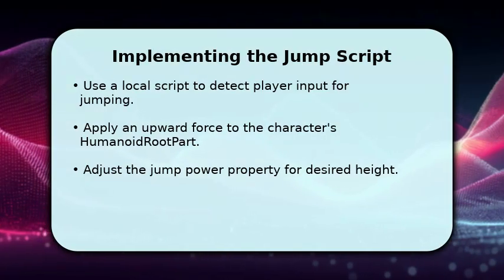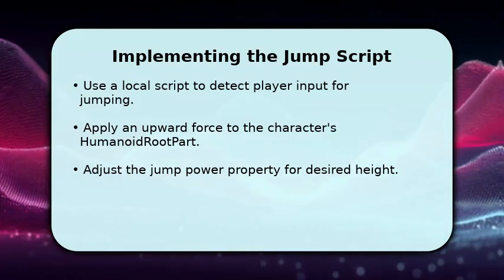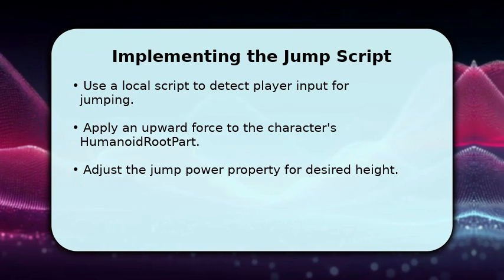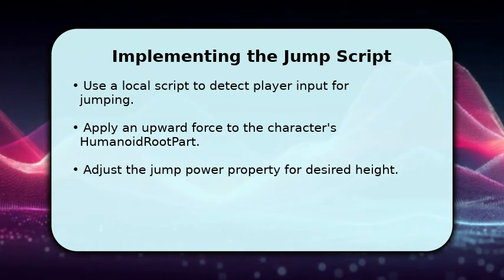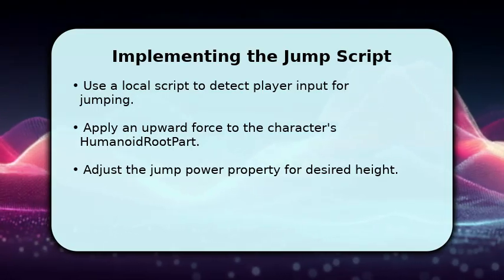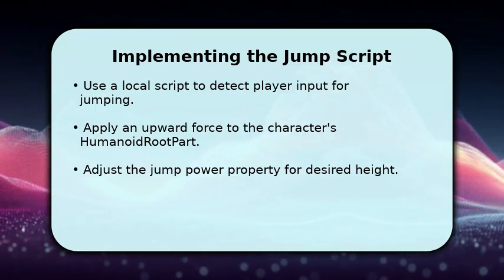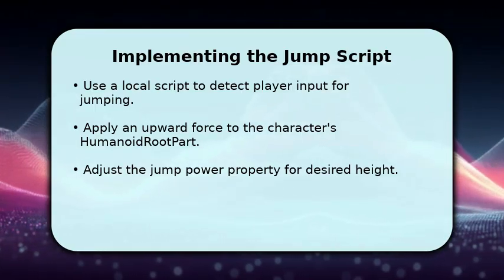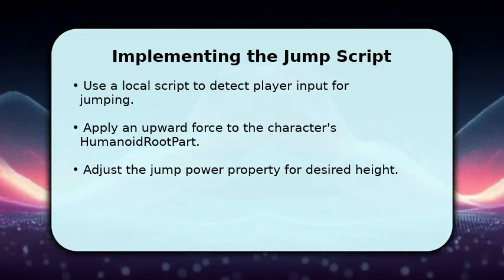How To Make A Leap In Roblox Studio - Full Guide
▸ (v) In this comprehensive guide, we'll walk you through the steps to create a leap in Roblox Studio. Whether you're a seasoned developer or just starting out, this video will cover everything you need to know to bring your game to life. From setting up the environment to implementing the leap mechanics, we'll break it down into easy-to-follow steps.

roblox studio tutorial, how to make a leap in roblox, roblox game development, leap mechanics in roblox, roblox studio guide, game development tutorials, roblox programming, roblox scripting, roblox game design